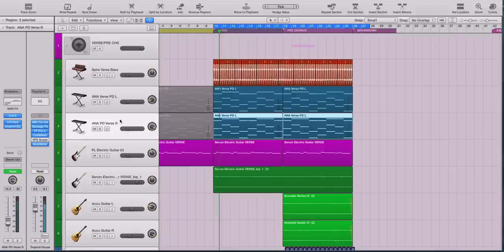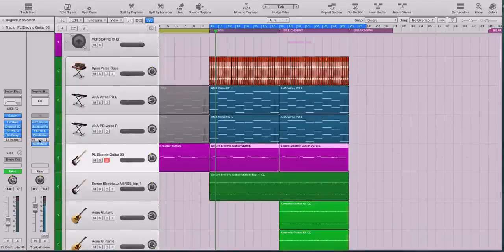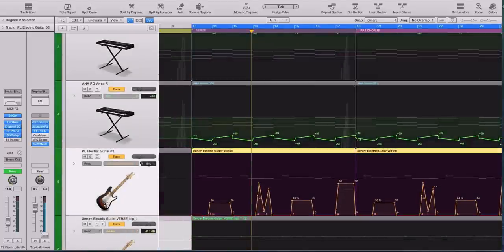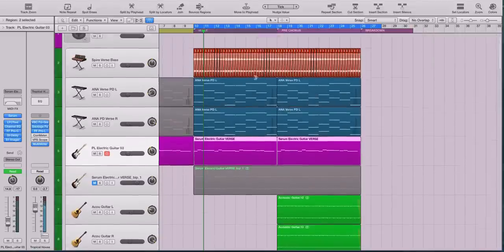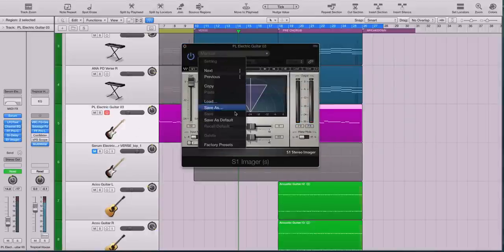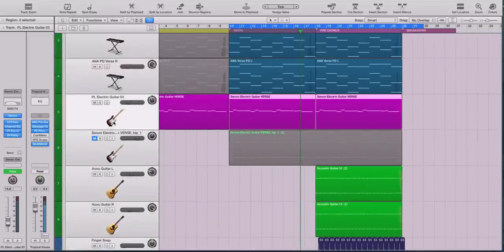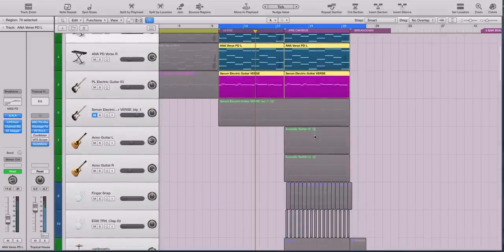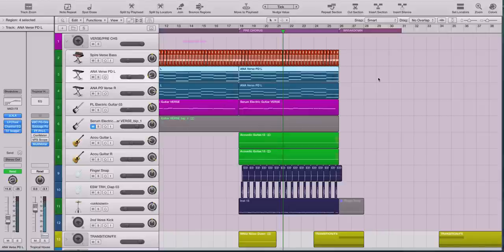Mix Essentials - Mono Compatibility Pro Tip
In this tutorial Echo Sound Works shows you a great tip and trick that will help make stereo sounds be more compatible in a mono environment.